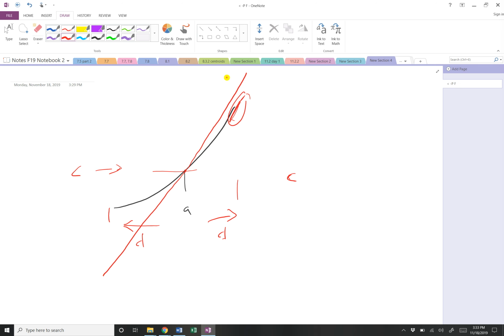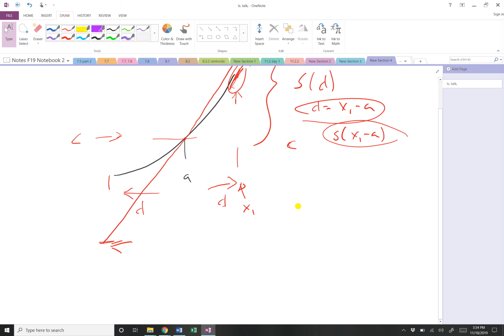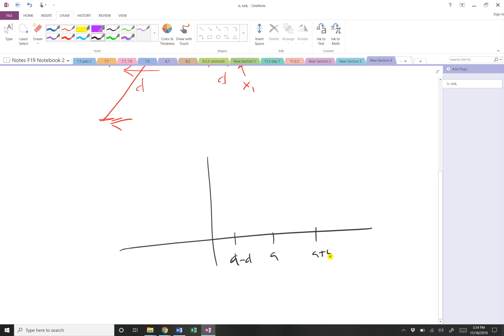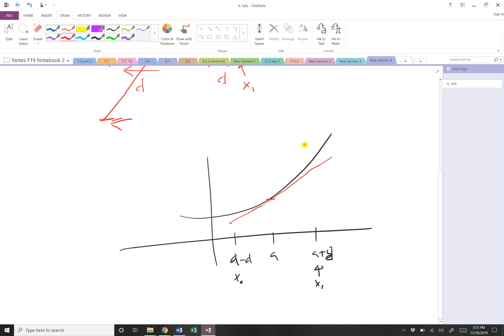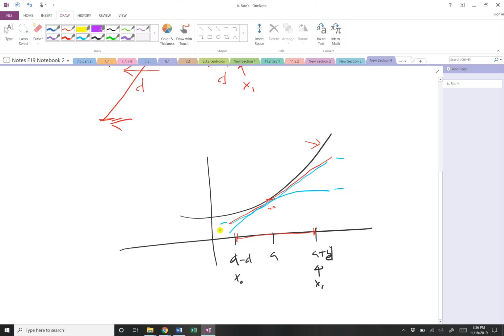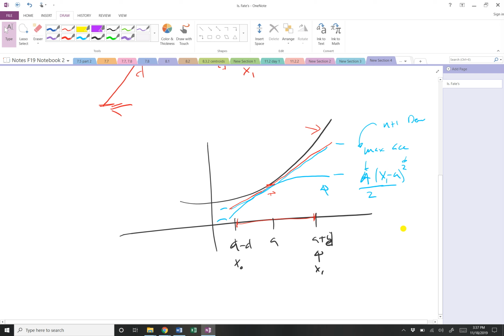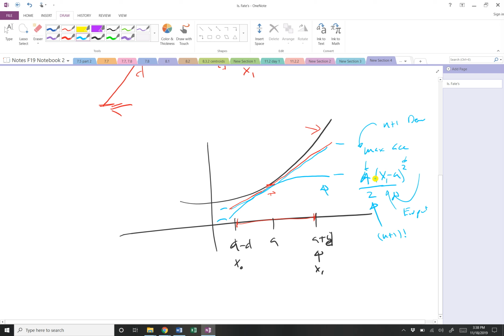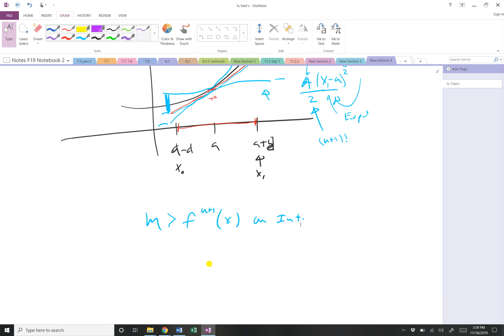Taylor's Inequality Explanation for Error of Taylor Polynomials